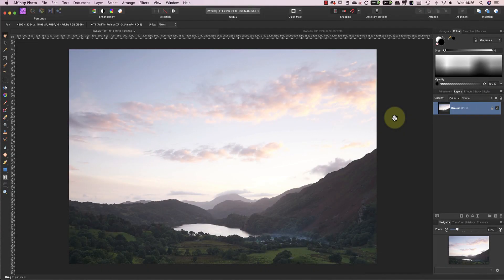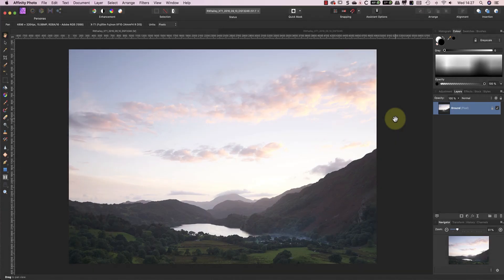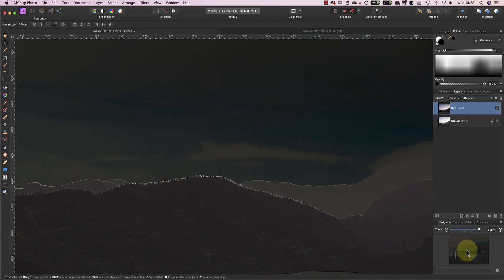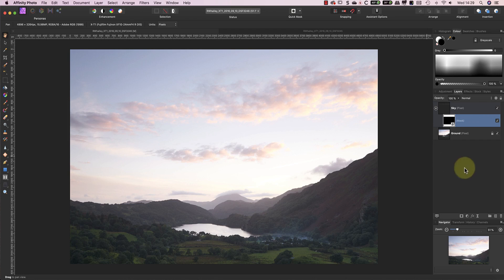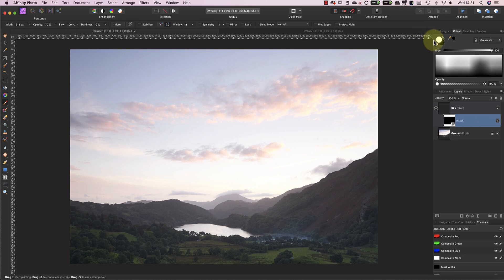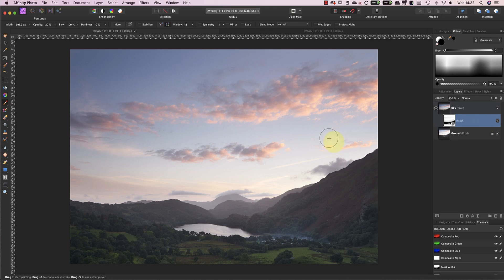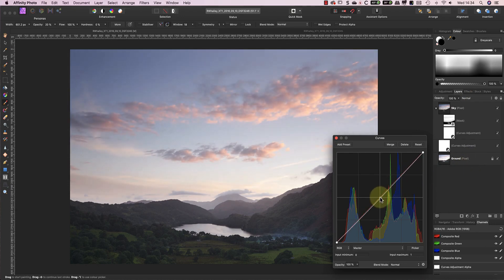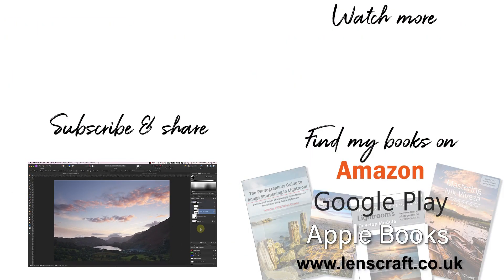Exposure Blending in Affinity Photo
This video demonstrates combining two exposures for the same image using Affinity Photo into a single frame.

VIDEO LINKS
If you’re looking for any of the links mentioned in the video, they are: